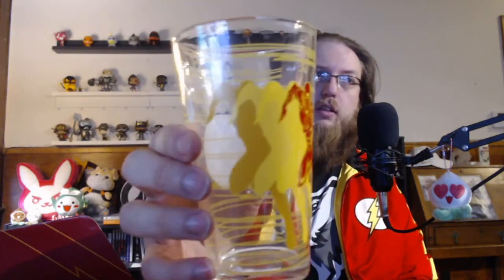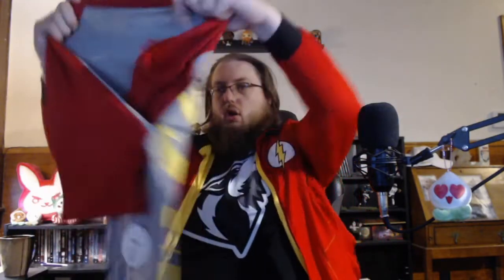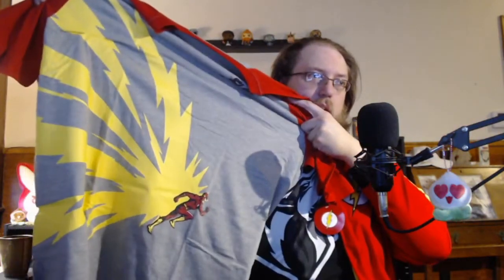Worlds Finest: The Collection – The Flash Unboxing!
HUSKY UNBOXING DC STUFF FINALLY!!!
HUGE DC fan and I was excited to see this one on amazon!  I used to be a sub to World Finest & Legion Of Collectors (Funko DC box that no longer exists unfortunately "sad face")  BUT I thought maybe I would give them another chance with this unboxing.
Short story. LOVED IT!!!

Hope you guys have a great day and enjoy the Speed Unboxing Fun :)

Welcome to the Husky Nation!
If you'd like to become a Citizen here is our CUSTOM MADE WEBSITE!!!

Here is the list of all the different places you can join at :P